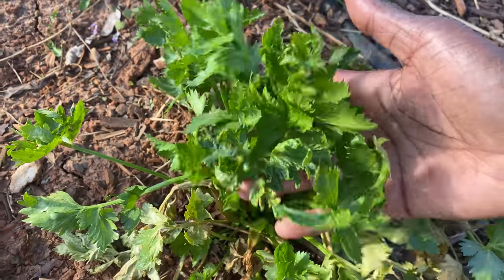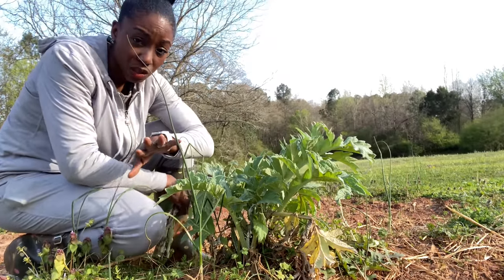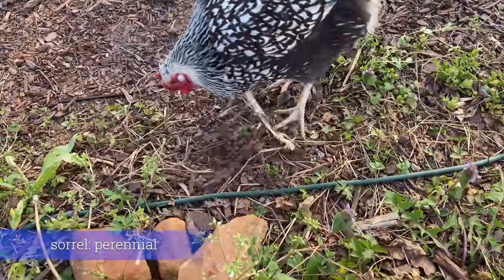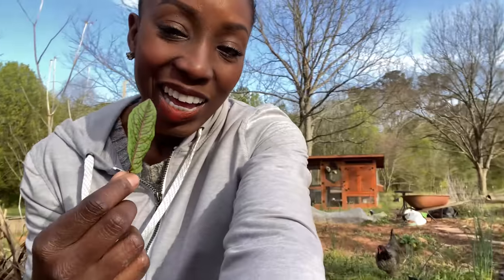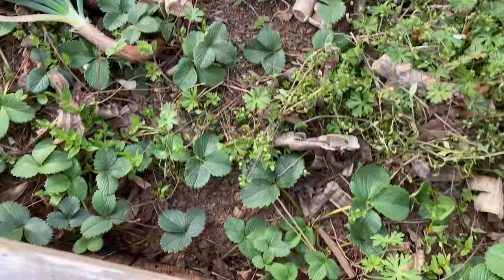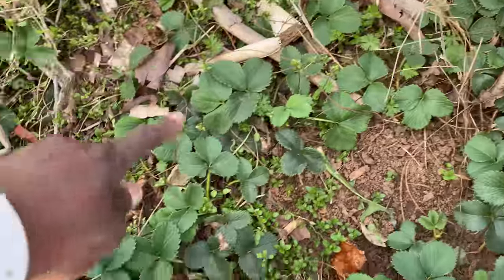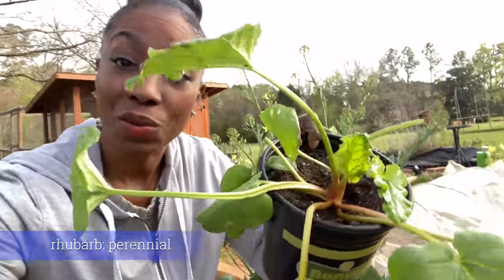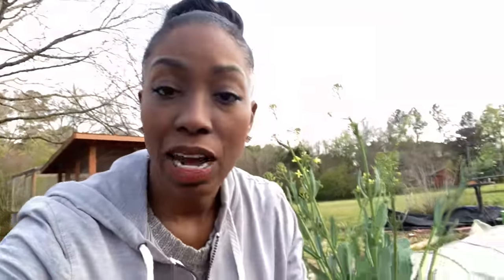NEW! GROW THESE LUCKY 7 CROPS & EAT 4 LIFE! #19 A BEAUTIFUL NEST HOME & GARDEN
There are several perennials and biennials to grow in your garden this season, let's talk about the lucky 7 crops to grow!

Visit RoyalBathSoap.com LUXURY BATH & BEAUTY PRODUCTS. HANDMADE IN SMALL BATCHES, THOUGHTFULLY CURATED WITH YOU IN MIND,  NON-TOXIC, ESSENTIAL OILS & SHEA BUTTER, ECO FRIENDLY COMPANY.